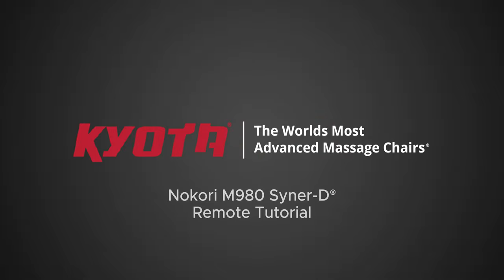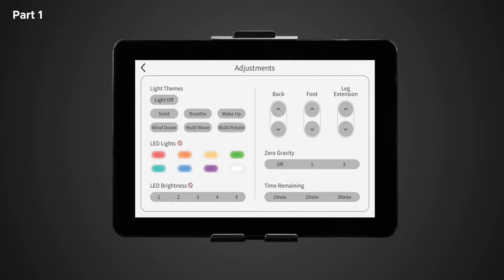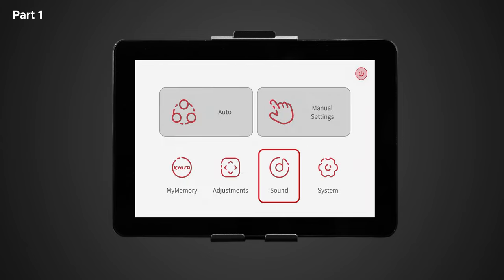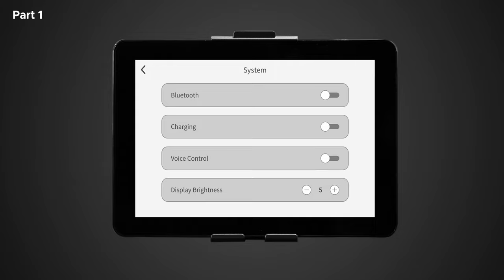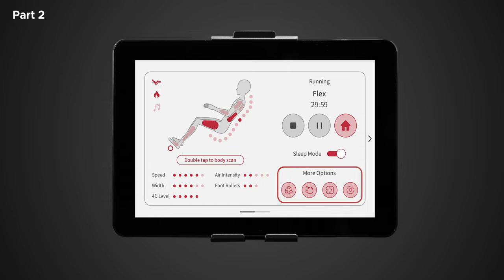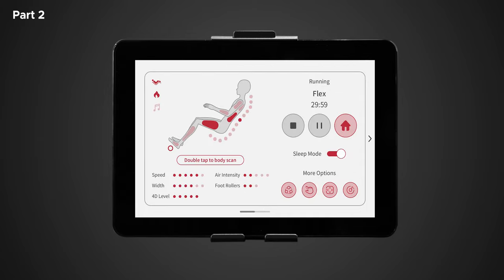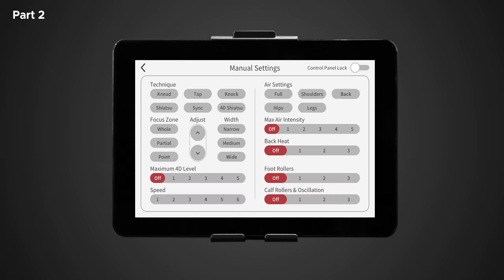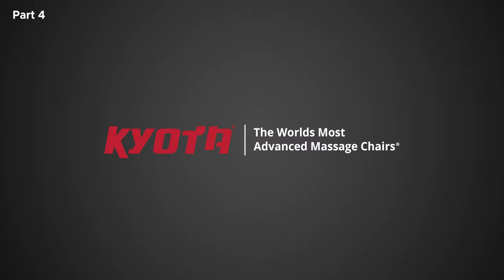Tablet Remote Tutorial for Kyota Nokori Syner-D Massage Chair M980 at Home Bars USA